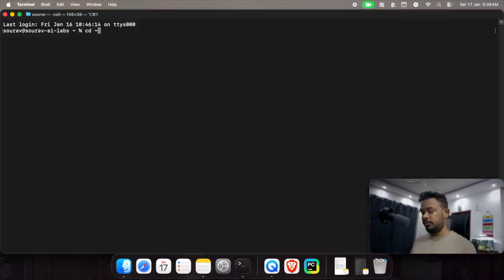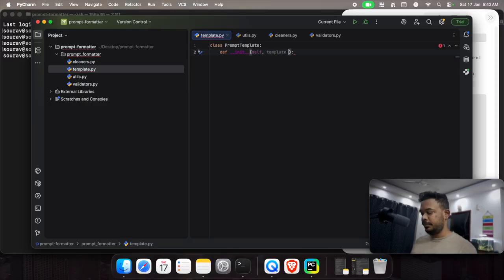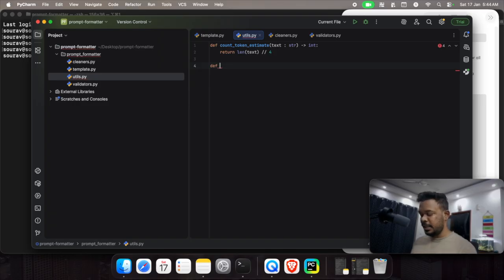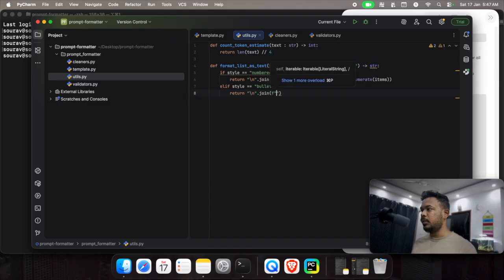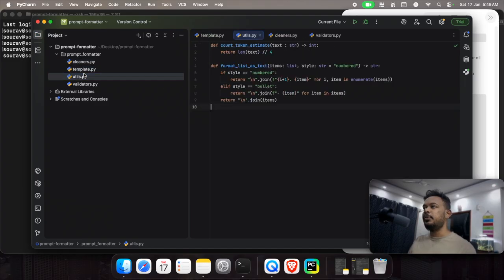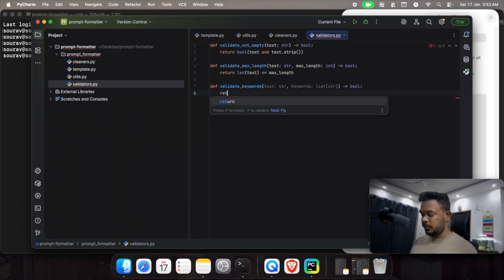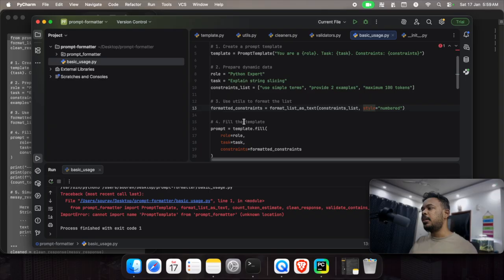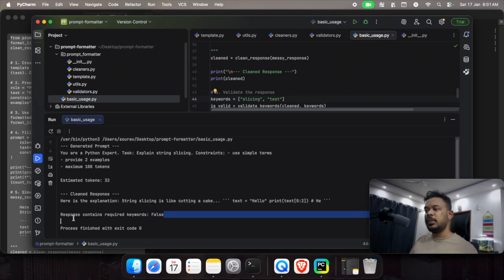LLM Testing for Beginners: Week 1 Project Walkthrough | Week 1 of 52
Week 1 of my 52-week journey learning GenAI/LLM testing from scratch.

In this video, I walk through my first mini project — applying the concepts I learned this week. No "right way" here, just one learner's approach. If you're starting out or stuck, hope this helps.